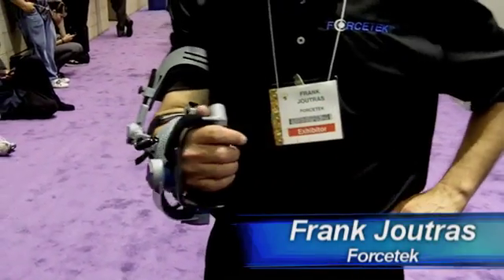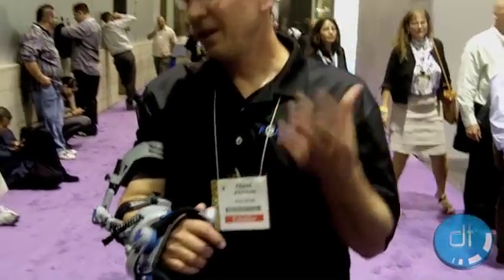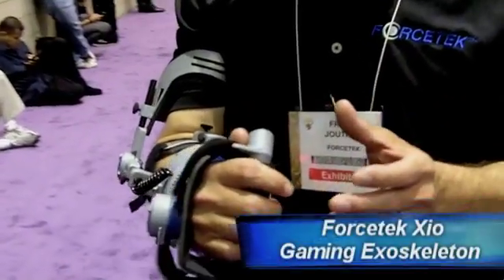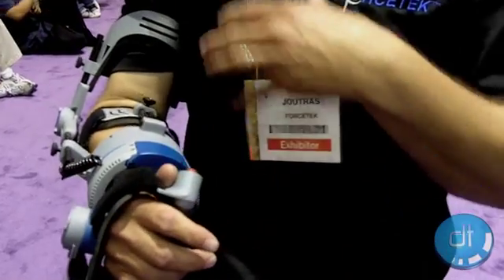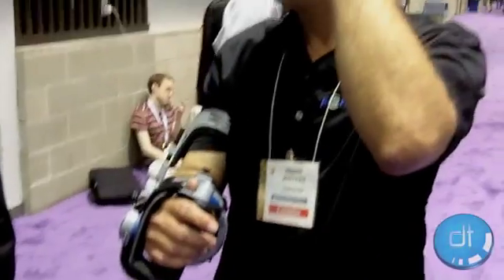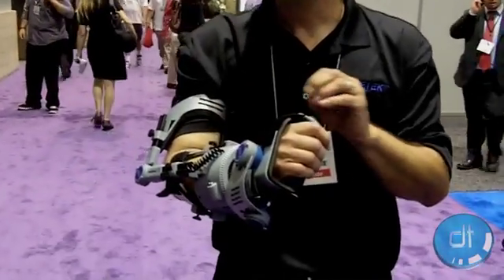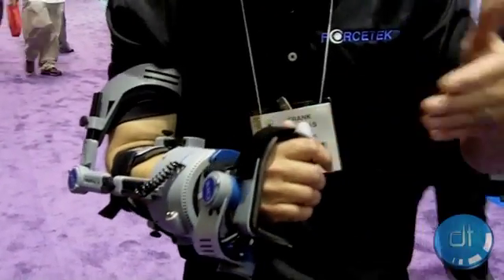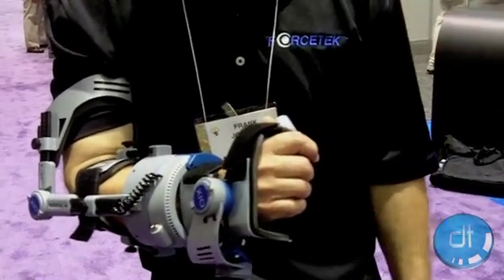E3 2010: Hands On with the Forcetek Xio Gaming Exoskeleton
Motion gaming just got a whole lot crazier -- or it will, if Forcetek's Xio ever reaches the market. The gaming exoskeleton literally straps onto your arm and wrist like a prototype from Tony Stark's lab, then translates the motion of your arm directly into video games. Besides offering input much more complex that the simple swishing motions of a Wii controller, the Xio will eventually be able to mimic force -- like simulating the weight of a basketball in the hand -- to reinforce muscle memory and more closely simulate the motions from the screen.